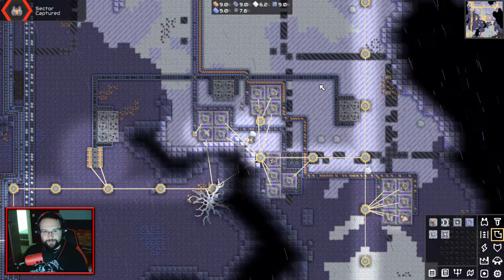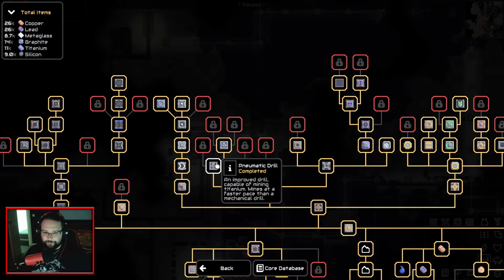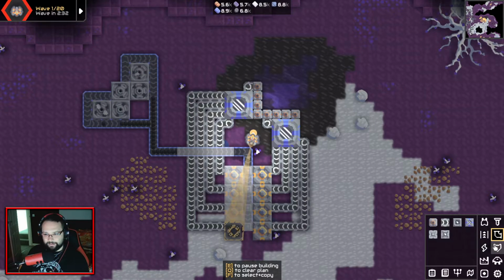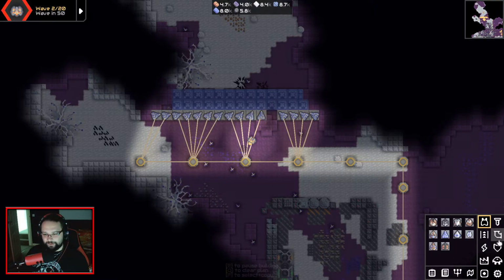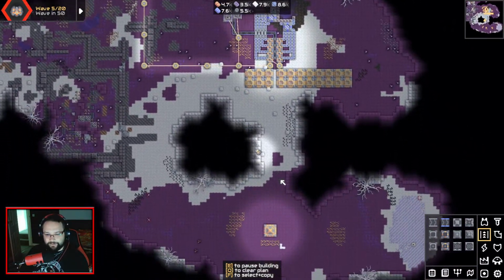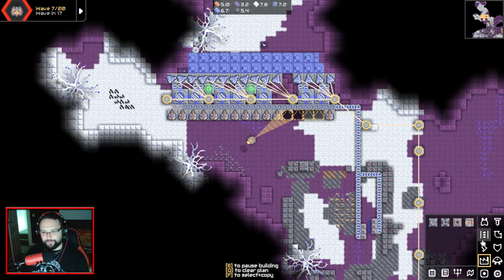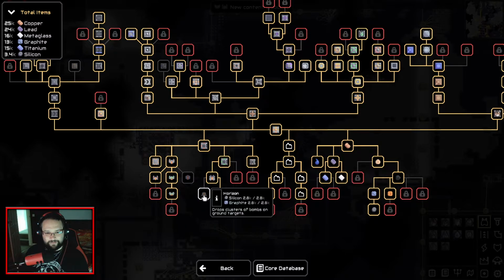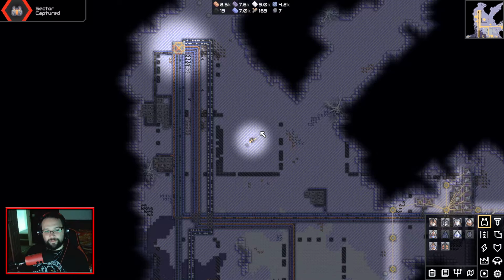Mindustry - It's Back! - An overwhelming defense. - Ep 5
An open-ended tower-defense game with a focus on resource management.

Hardware

Software